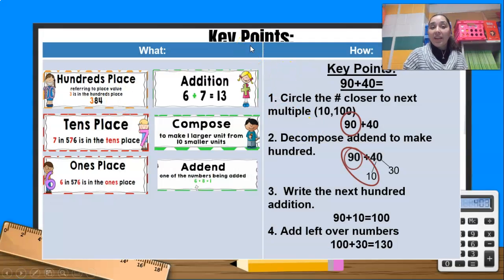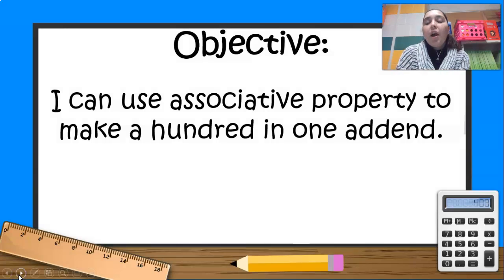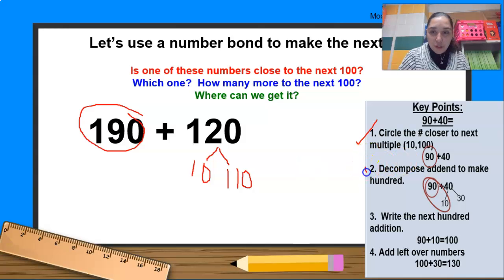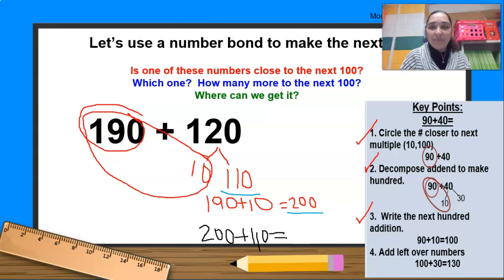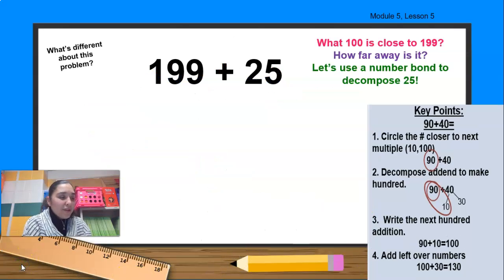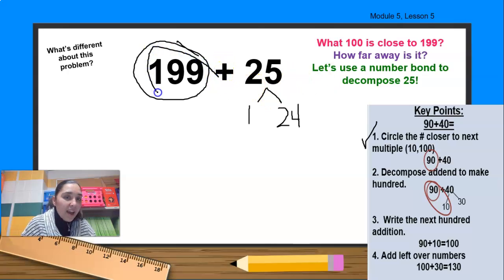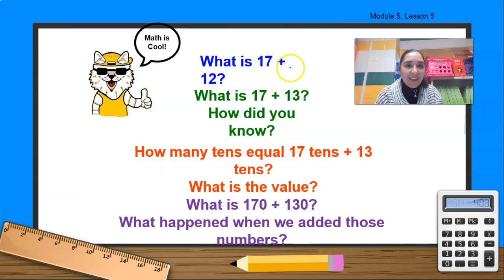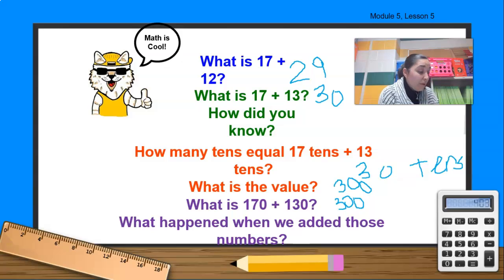Module 5 Lesson 5